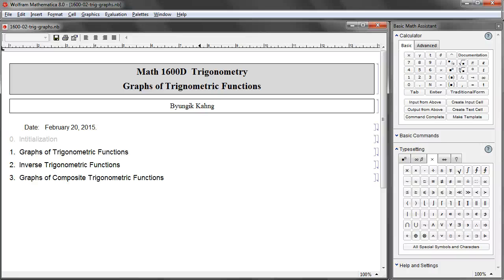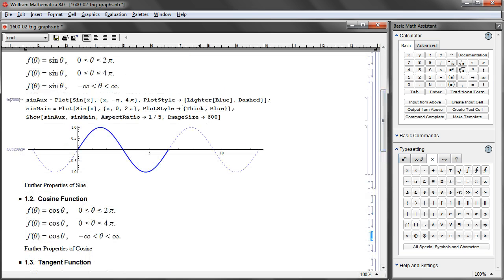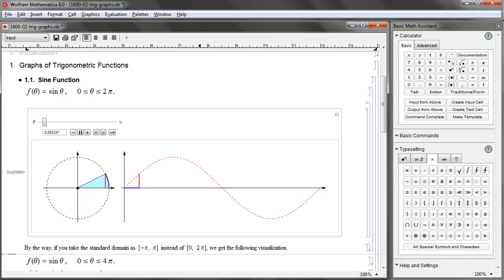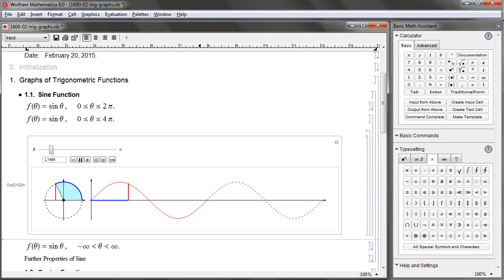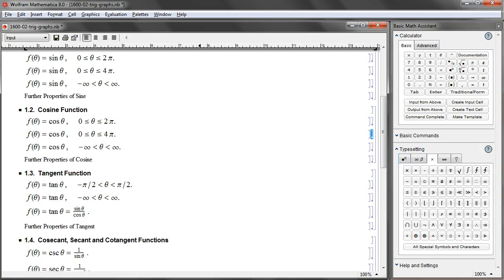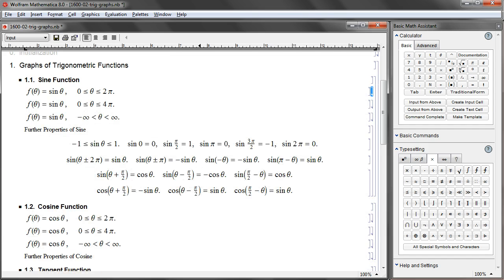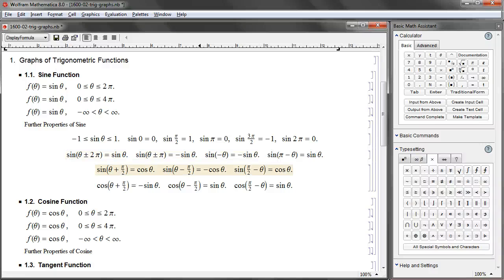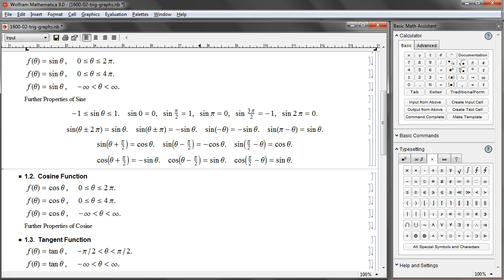1600 06 trig graphs 1